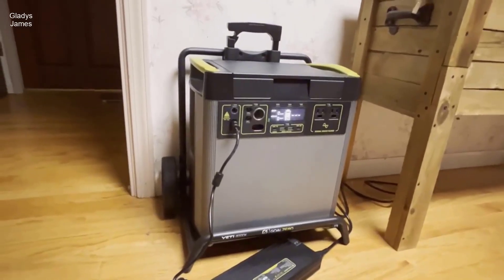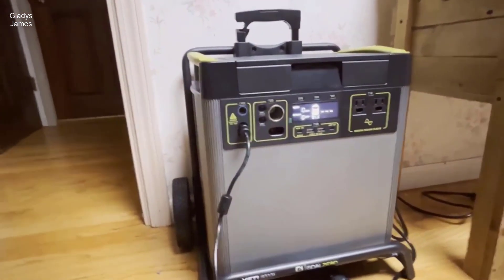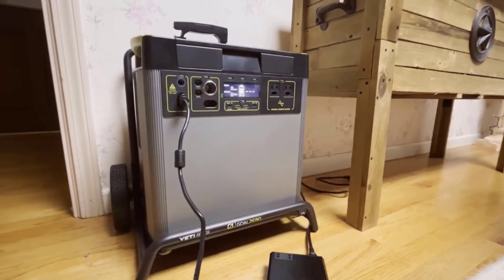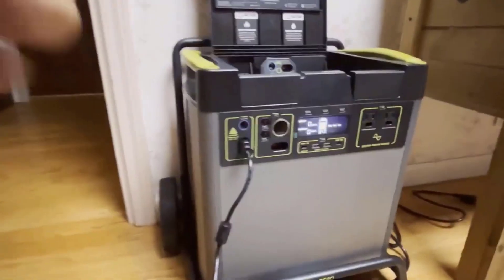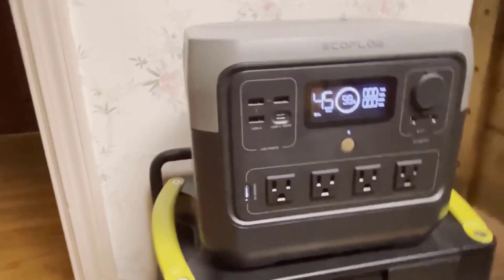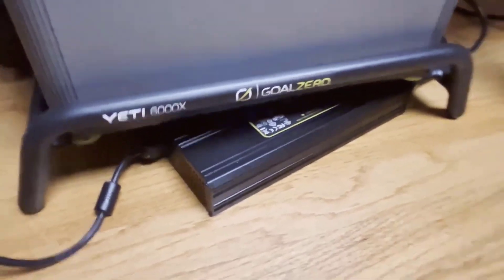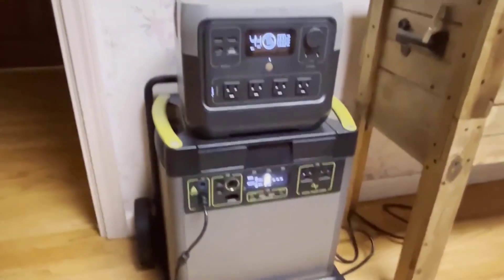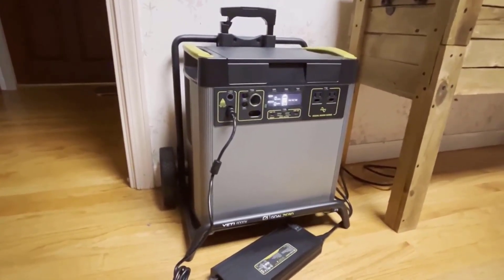Goal Zero Yeti 6000X Portable Power Station Review 2024 - Is It Worth It?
- Hey everyone, in this video, I'll be talking about the Goal Zero Yeti 6000X Portable Power Station. I'll cover its features, including the 6000 watt-hours capacity, USB-A/USB-C ports, and AC outlets, as well as its solar-powered generator capabilities. I'll also discuss its use as a portable emergency power supply and the option to pair it with solar panels. Join me as I explore this powerful and versatile power station! Do you think this could be a reliable source of backup power for your home? What are your thoughts on the USB-A/USB-C ports for charging devices? Let's discuss in the comments below!

- Goal Zero Yeti 6000X Portable Power Station for Homes, 6000 Watt-Hours, Solar-Powered Generator with USB-A/USB-C Ports and AC Outlets (Solar Panel Not Included), Portable Emergency Power Supply:
Product highlights:
+ MAXIMUM CAPACITY: Equipped with 6,071Wh for power-hungry devices and appliances, the Yeti 6000X can power essential home circuits, RVs, trailers, work sites, and more. Say goodbye to your gas generator and hello to Yeti X.
+ HOME BACKUP: Back up your home with power from your Yeti 6000X. Keep your fridge running for 85 hours and your light bulbs lit for 547 hours. It can be integrated into your home’s circuits for seamless backup power with the Home Integration Kit (sold separately). For an added bonus, you can control your Yeti 6000X with the Yeti App and switch to battery saver mode as needed.
+ RECHARGE WITH SOLAR: Maximize your solar input with Goal Zero’s MPPT (Maximum Power Point Tracking), which increases solar input by up to 30 percent. Turn your Yeti 3000X into a solar generator when you choose from our lightweight Nomad Solar Panels for portability, our durable Boulder series, or our Boulder installation models for semi-permanent or permanent installation.
+ DURABLE AND SAFE: Professional grade construction with a heavy duty anodized aluminum enclosure and internal separately sealed battery unit provides years of use at home or off-grid. Goal Zero uses only the highest quality Tier 1 Lithium battery cells, which are protected by an advanced multi-sensor battery management system. Our best-in-class US-based customer service is there whenever you need us, and our 2-year warranty backs the Yeti 6000X for additional peace of mind.
+ POWER IN THE PALM OF YOUR HAND: Monitor, control, and optimize your power usage from anywhere with Yeti App 3.0. Features remote control of power in/out, real-time power consumption notifications, and charging profiles to optimize your battery life
+ WHY GOAL ZERO: Our foundation rests on our efforts to present a new way forward in portable power use at home and off-grid, but also in our humanitarian roots and legacy. Since 2009, we have donated our time and products to disadvantaged communities, and our efforts have impacted over 100,000 lives. Our products are engineered with precision here in the U.S. with a real-life use case in mind.